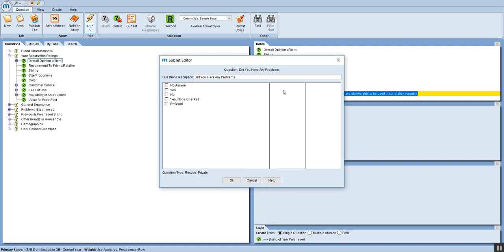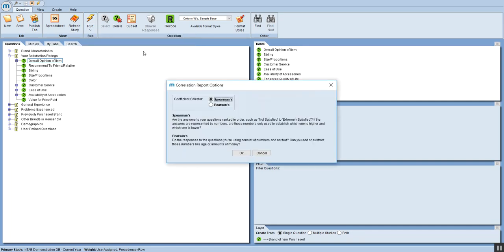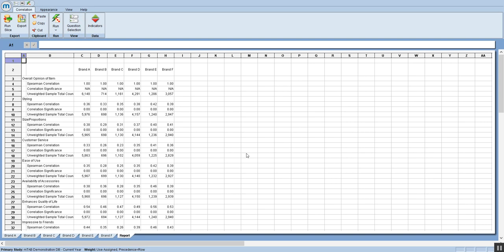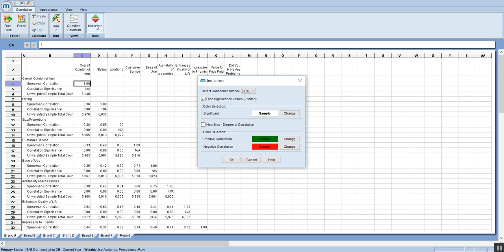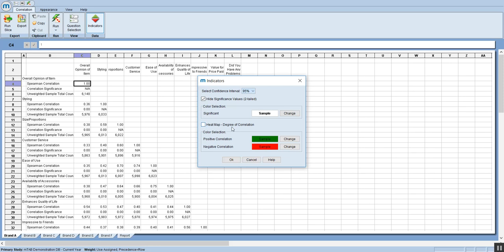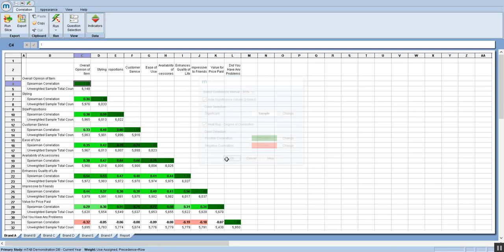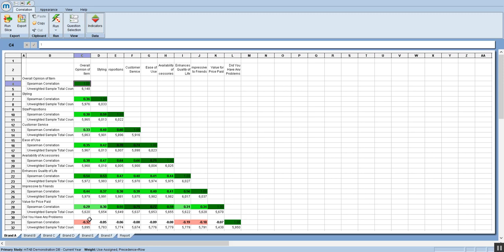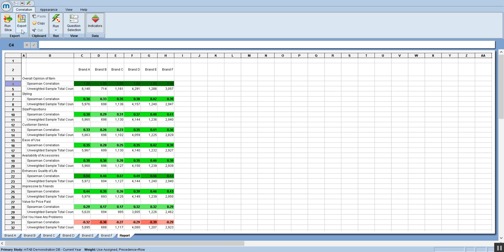mTab Correlation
An Overview of mTab's Correlation Feature